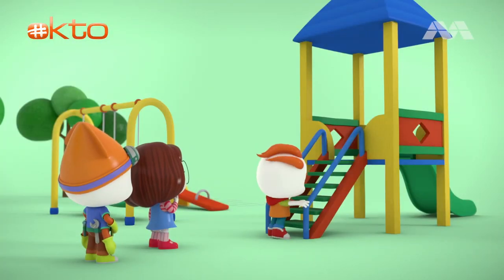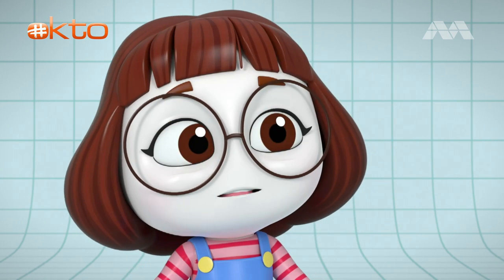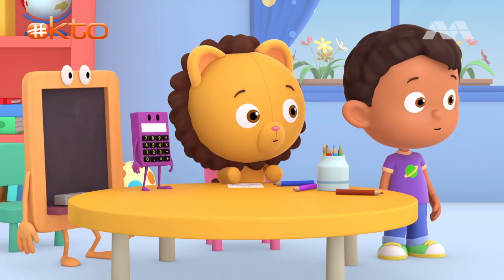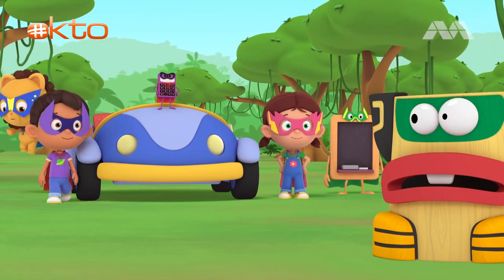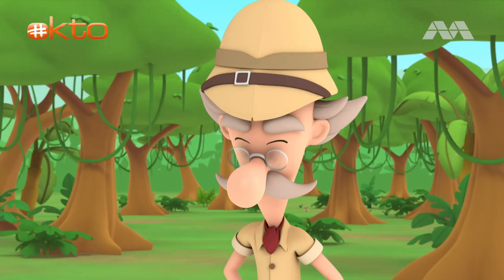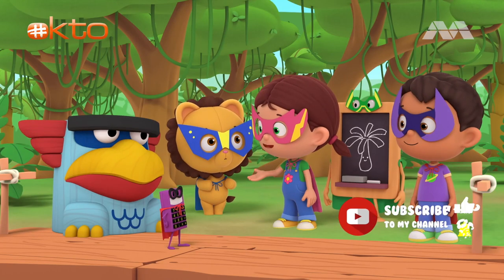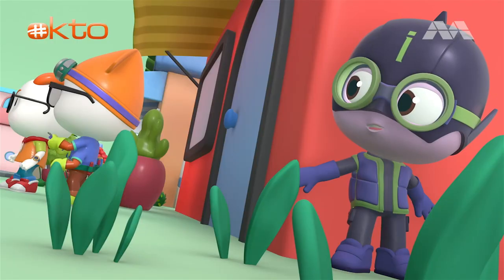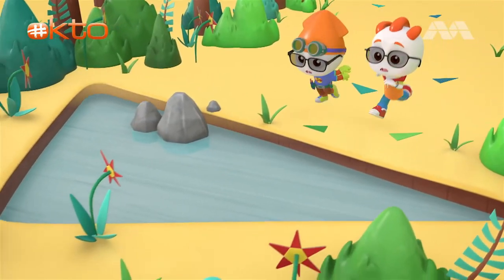Play Outside with Ollie, Paula And Their Friends